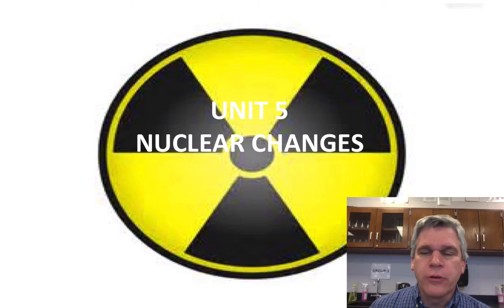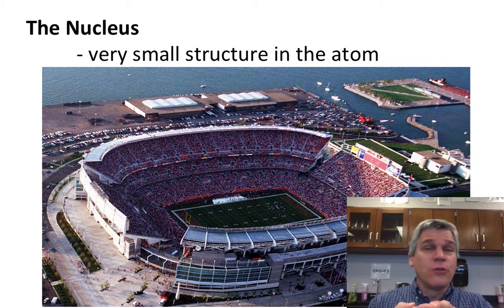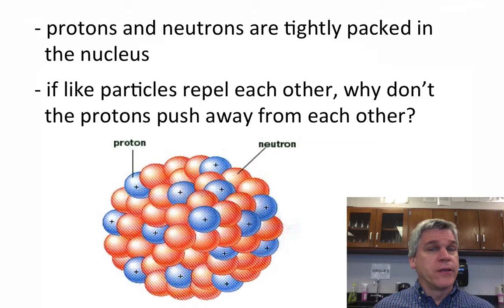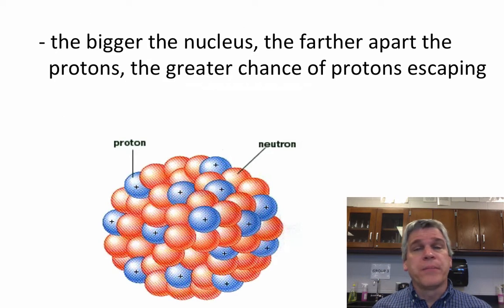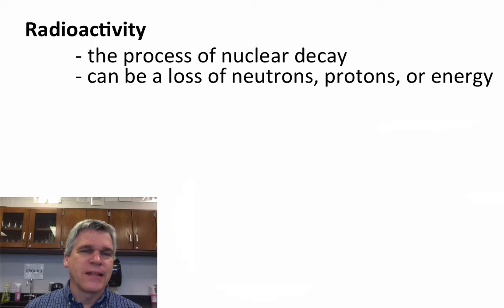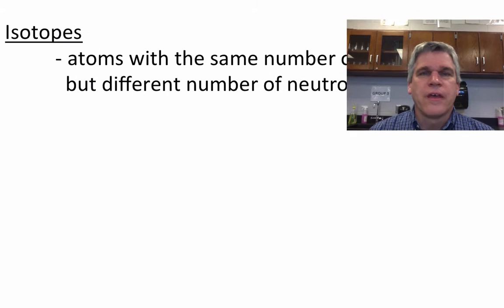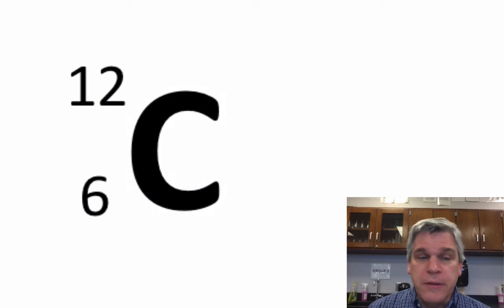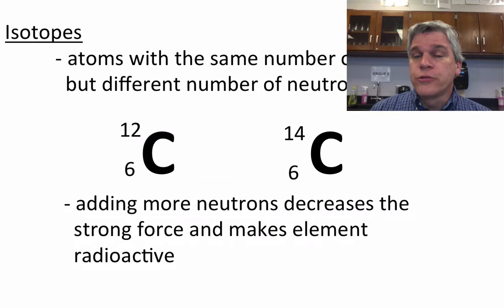The Nucleus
This video is for a 9th grade physical science class. It is about the relationship between the nucleus and radiation